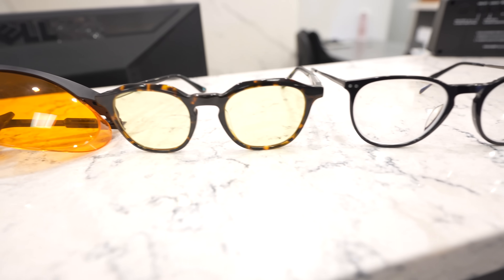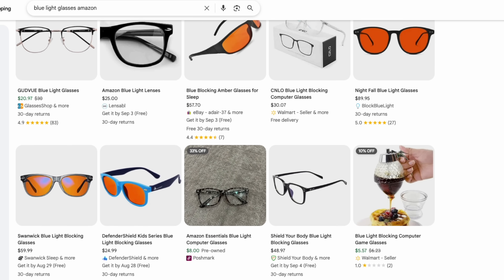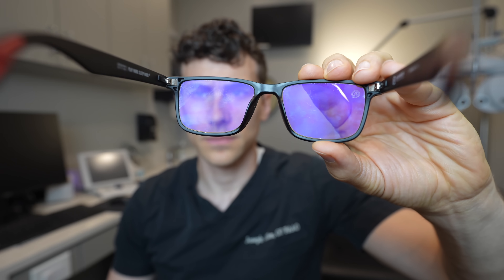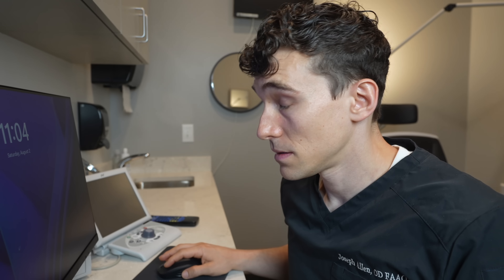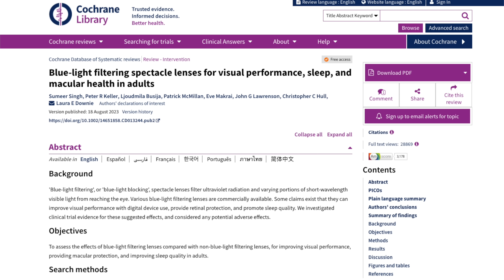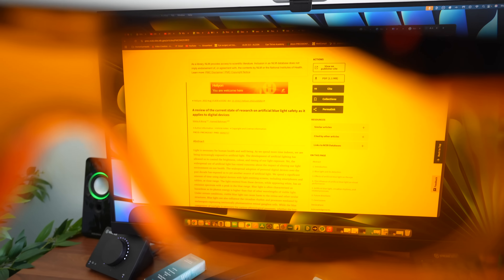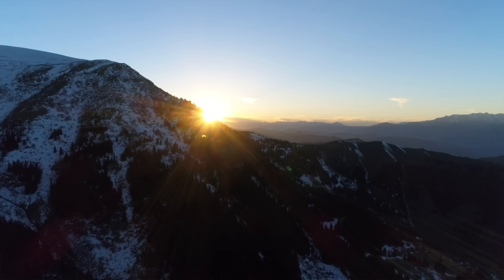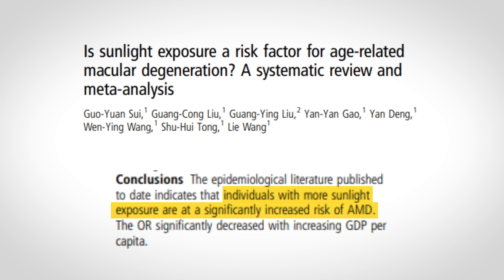Blue Light Glasses: Scam or Science?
Are blue light glasses worth it, or just a marketing gimmick? In this video, I break down everything you need to know about finding the best blue light glasses—from the new HEV lens classifications to what science really says about their effectiveness.

📌 In this video, you’ll learn:
-- Do blue light blocking glasses actually work?
-- The difference between HEV1, HEV2, and HEV3 lenses
-- Which types of blue light glasses may help with sleep cycles
-- Why most research shows blue light glasses don’t fix digital eye strain
-- Myths about blue light and long-term eye damage
-- Real, clinically proven tips for reducing computer eye strain

🔹 Blue light explained:
 Blue light is everywhere—sunlight, LED lighting, computer screens, phones, and TVs. But not all blue light is the same, and not all blue light blocking glasses are created equal. This video explains which glasses may actually help and when they’re just hype.

👉 If you’re shopping for blue light glasses, this guide will help you make a smarter choice.

Try their WINQ Refreshing Eyelid Serum for screen-heavy days!

Holy Research Sources Batman!

Chapters:
0:00 Blue Light Glasses: Scam or Science?
0:40 What is blue light?
1:31 Are blue light glasses regulated?
3:55 What does the science say?
7:16 Having a good sleep cycle
11:36 Final thoughts